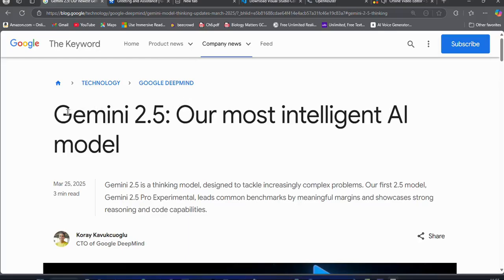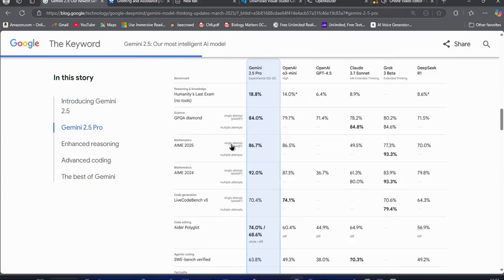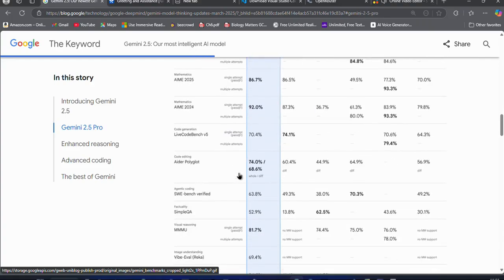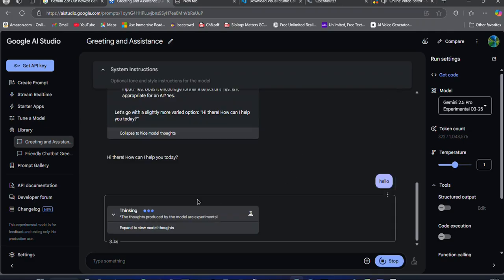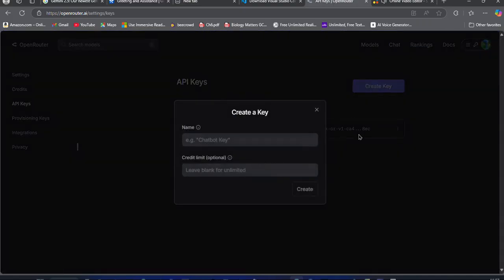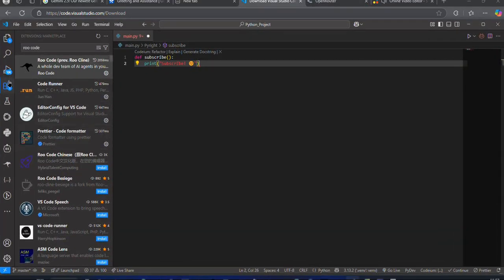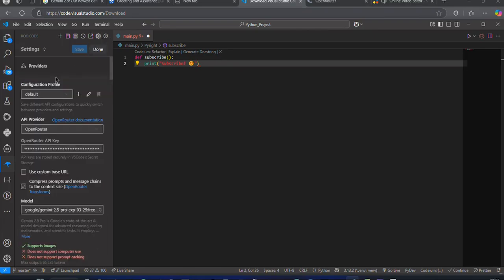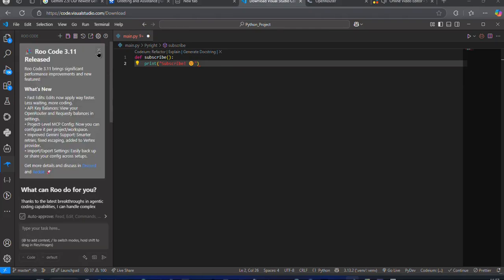Gemini 2.5 Pro + Roo Code: FULLY FREE AI Coder! (Beats Claude 3.7 & Deepseek V3.1)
OpenRouter Free API: openrouter.ai.

🔹 What You’ll Learn in This Video:
✅ How Gemini 2.5 Pro powers Roo Code for autonomous coding
✅ Real-world demo: Building a full-stack app instantly
✅ The secret to getting free API access via OpenRouter
✅ Why Gemini 2.5 Pro is the best & most cost-effective AI model yet!

💡 Whether you're a developer, startup founder, or AI enthusiast, this is next-gen AI coding in action!